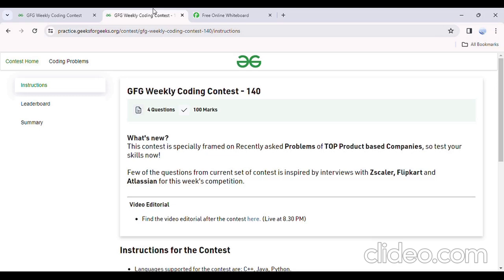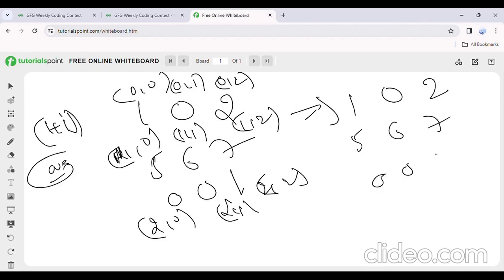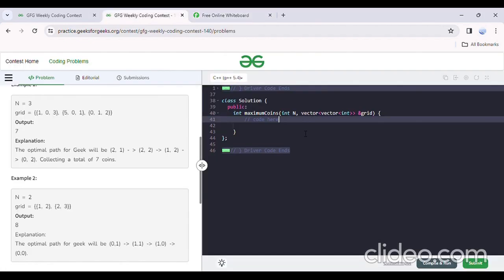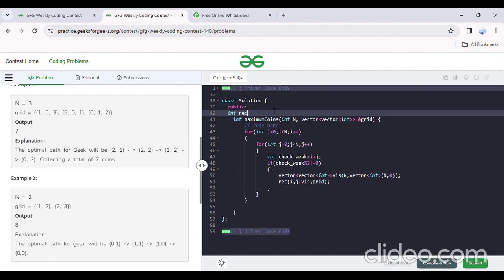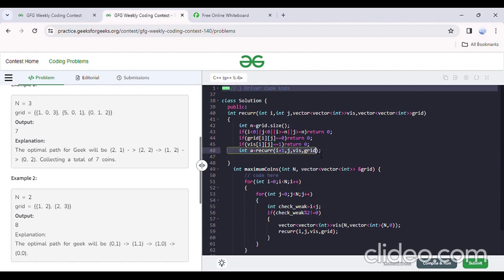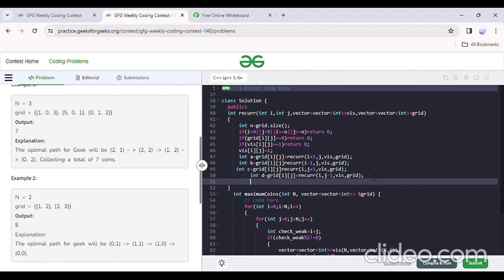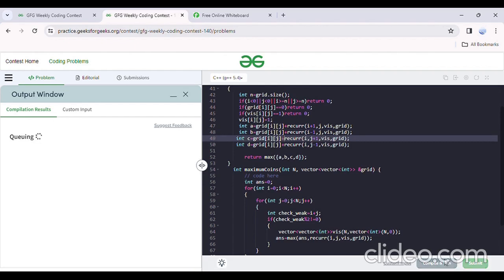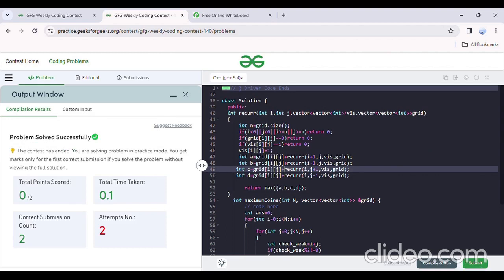COIN MINING (GFG CODING CONTEST -140+CPP CODE +DRY RUN)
In an mine of coins of size N*N, each cell has an integer   representing the number of coins in that cell. Geek could start from any weak cell and he can move by one cell to the right, left, up, or down, and while moving he should not move outside the boundaries . Also, he cannot revisit any cell and cannot visit cells with zero coins determine maximum number of coins geek could collect. If i+j is odd then the cell is weak